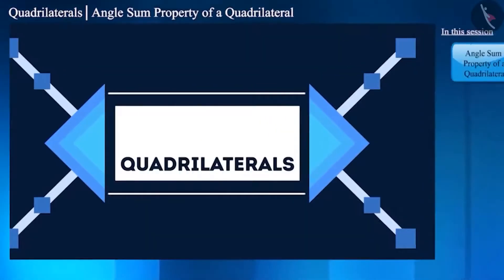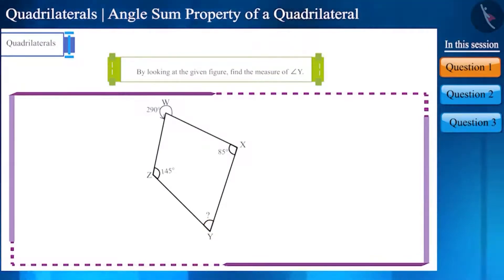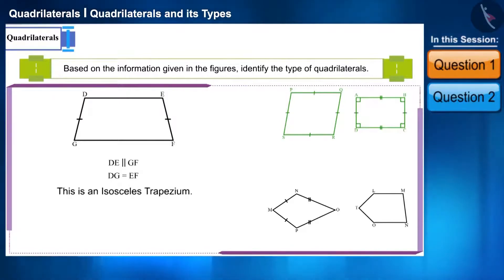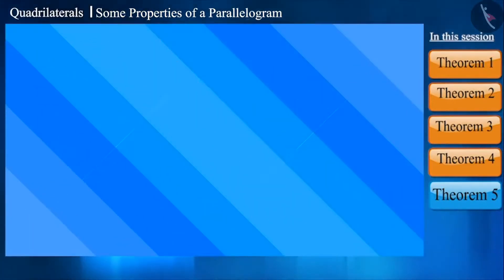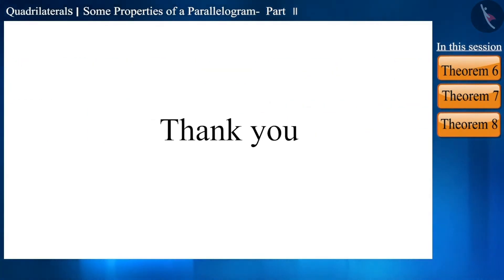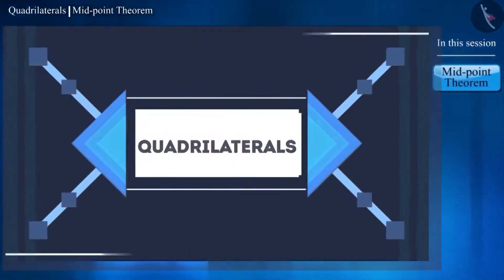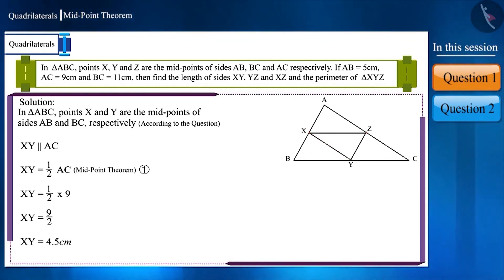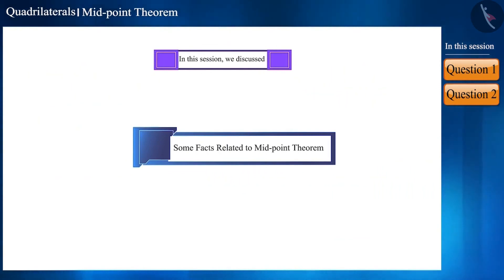Class 9 maths chapter 8 "Quadrilaterals" (full chapter in single video) cbse ncert